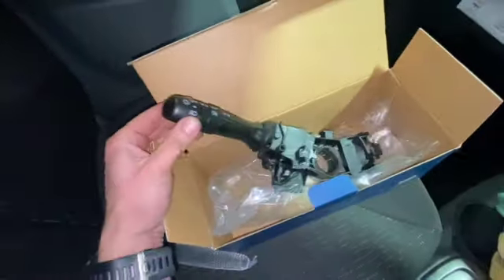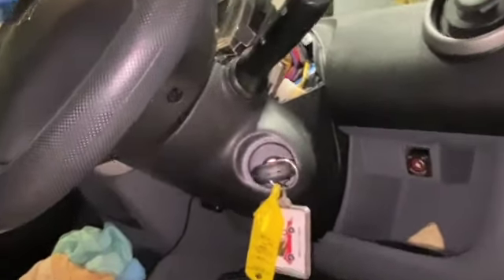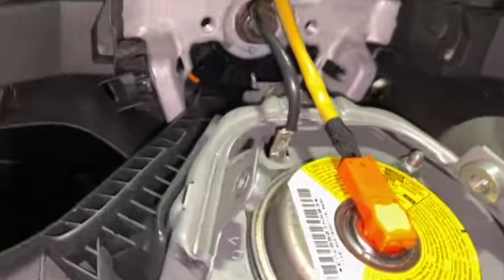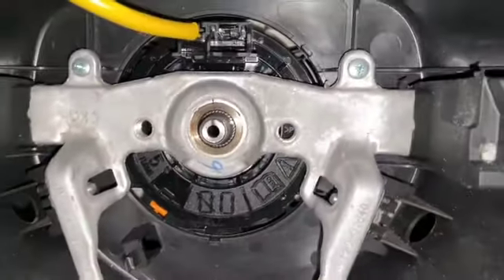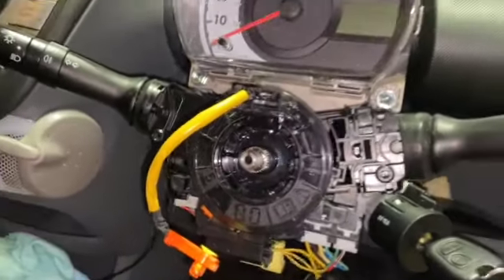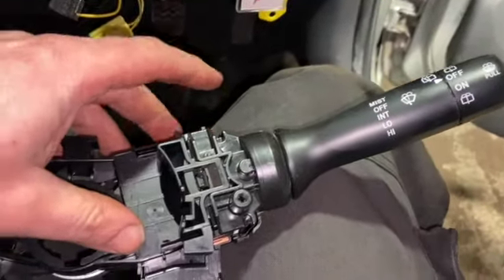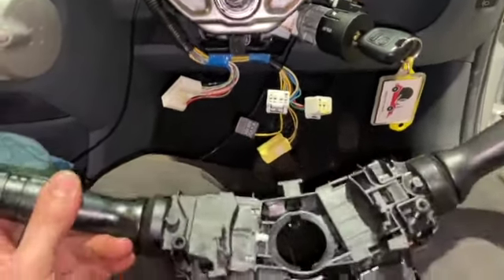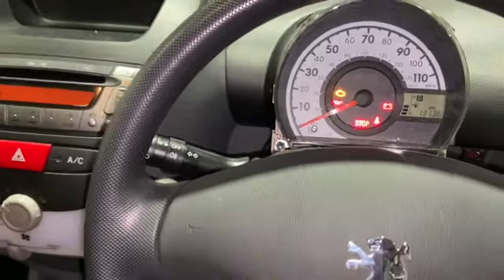Citroen C1 Indicator stalk replacement, Same as 107 & Aygo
Indicators and hazard lights not working. Step by step guide on how to replace the Indicator switch on a Citroen C1 / Peugeot 107 / Toyota Aygo

Budget Indicator stalk on eBay
Budget Indicator stalk on Amazon

Tools used:

Long Reach Torx bits
Socket Set
1/2 Dewalt impact driver
3/8 Drive Mini Impact driver
Torx bit set
Copper hammer
Screwdriver set
Small snap on flat blade screwdriver
Needle nose pliers